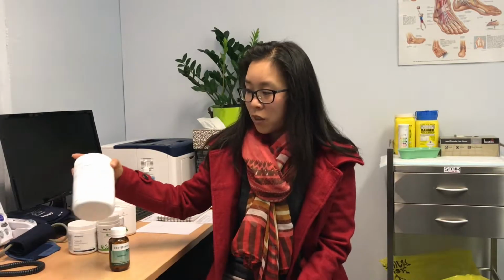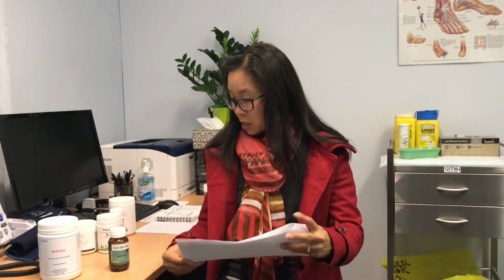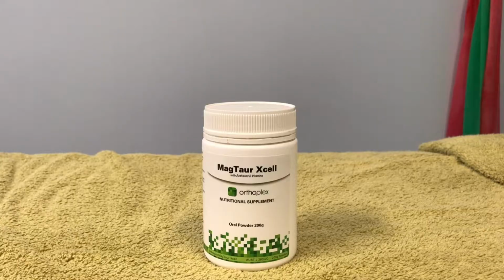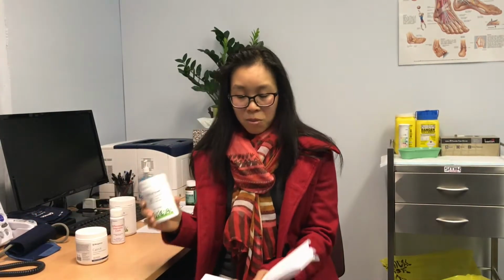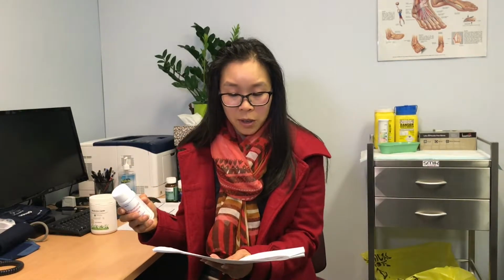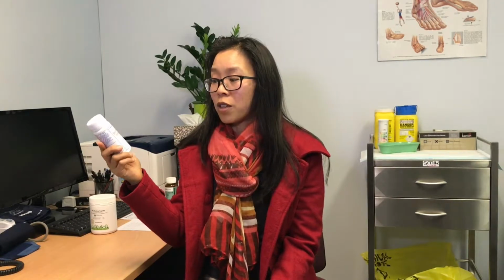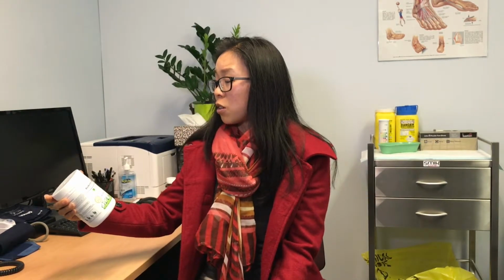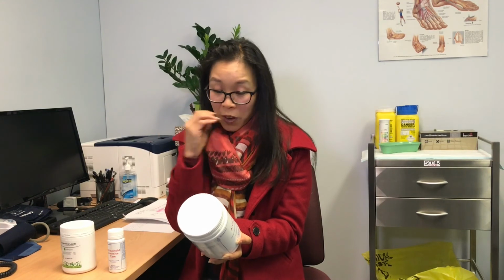Atune Product Video (full)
ATUNE Product Video:
- Glucosamine
- Magnesium
- Natural anti inflammatory
- Fish Oil
- When should I prescribe...?